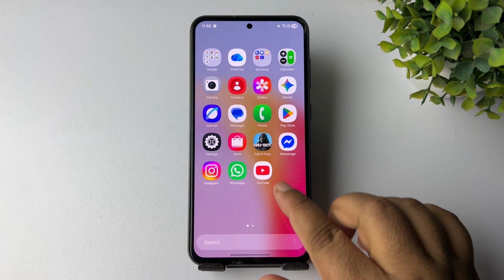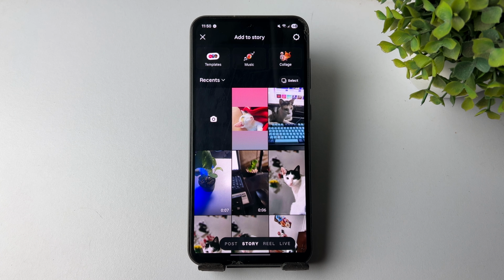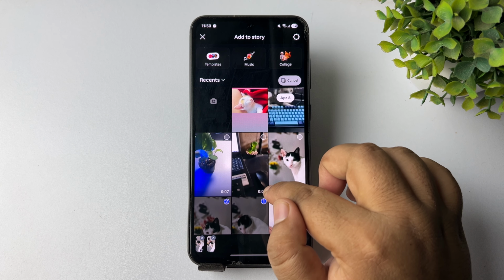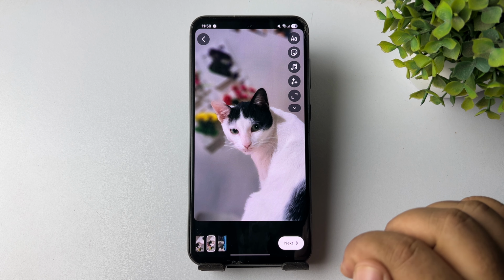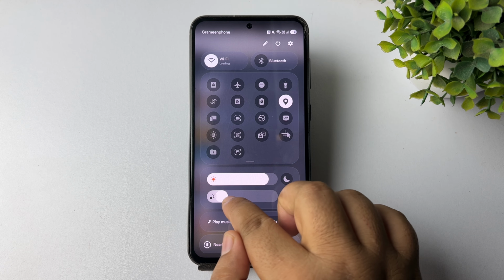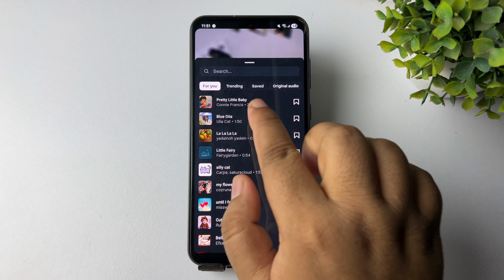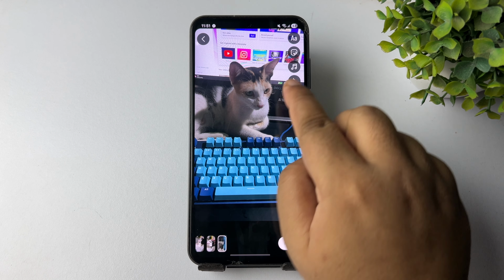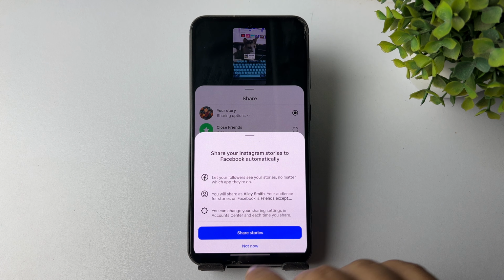How To Put The Same Song on Multiple Instagram Stories (2026)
Learn how to put the same song on multiple Instagram Stories and keep your vibe consistent! 📱🎶 This step-by-step tutorial shows you how to add one song across multiple stories easily. ✨

✅ Add the same song to multiple stories 🎵
✅ Keep your Instagram stories synced and stylish 📲
✅ Create engaging and creative story posts 🚀

Make your Instagram stories more fun and connected today! 🔥